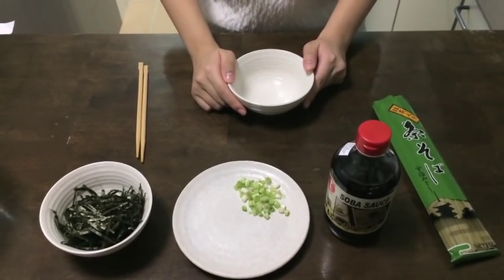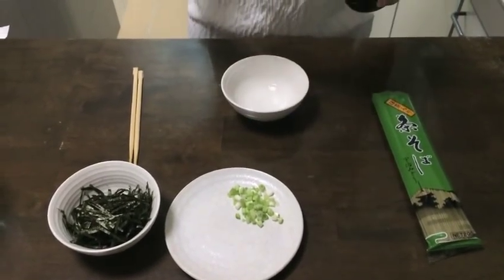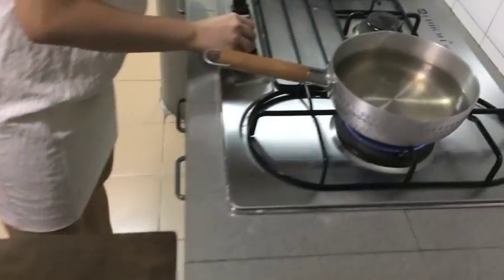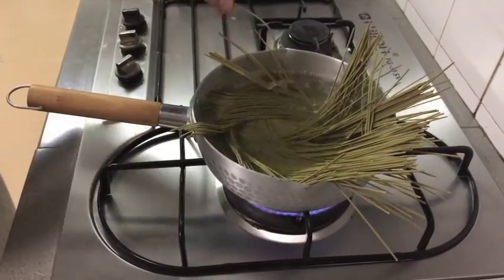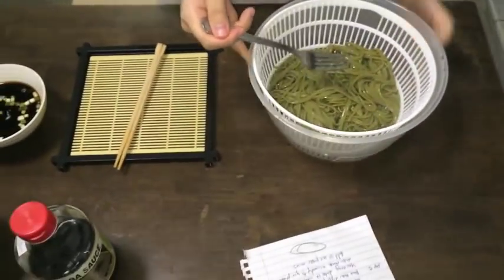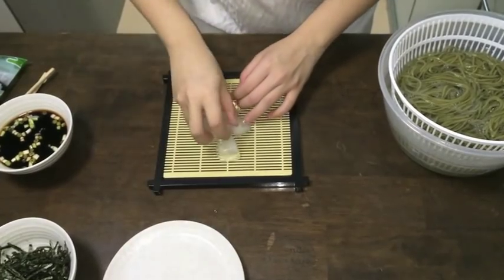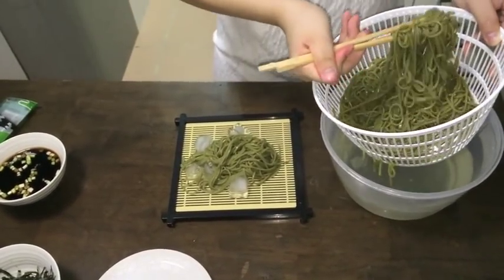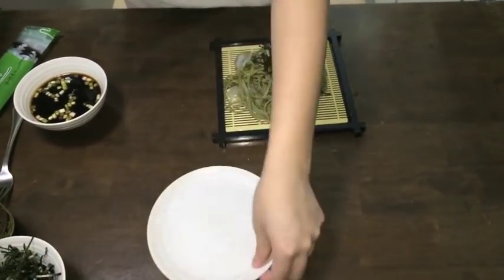5 Steps To Cooking Cha Soba (Japanese Cold Noodles)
Cha Soba are soba noodles made of buckwheat flour with the added ingredient of fresh green tea leaves which gives its green colour and light green tea flavouring. They are usually served on a bamboo mat (zaru).

Ingredients needed:
Dried Cha Soba noodles
Soba Tsuyu Daioh (Soba sauce)
Water or Dashi stock to dilute
Finely chopped green onions
Nori Strips (Shedded seaweed)